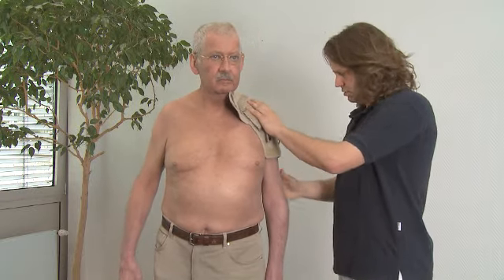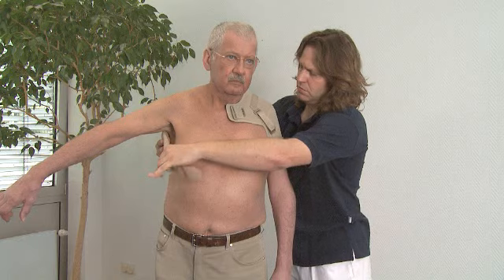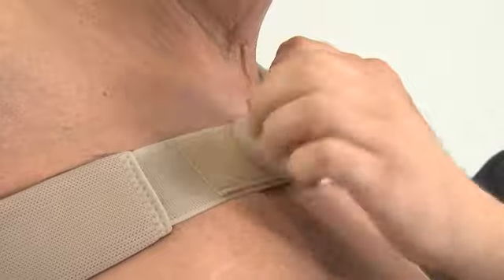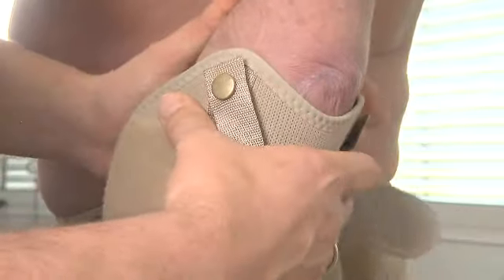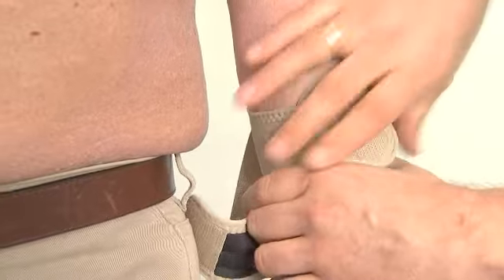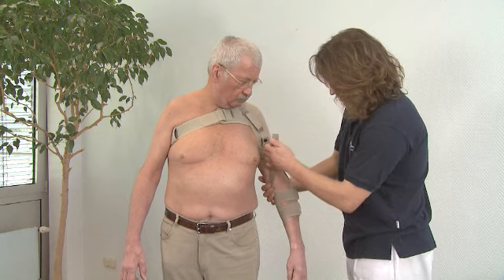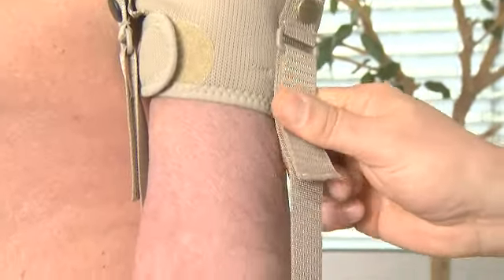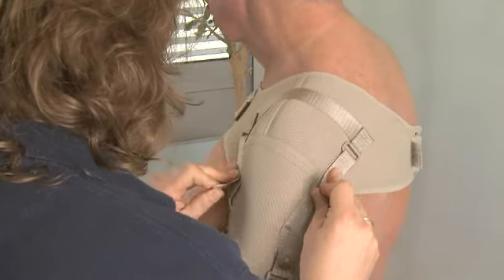Ramenní ortéza Omo Neurexa - využití při rehabilitaci po CMP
Léčebné pomůcky hrají důležitou roli ve vývoji stále úspěšnějších metod rehabilitace. Již nejsou omezeny pouze na kompenzaci ztráty funkce, ale zároveň pomáhají terapeutům v podpoře učení motoriky. Nejsou tak vhodné pouze pro zlepšení výsledků rehabilitace, ale mohou i významně ulehčit práci fyzioterapeutům při provádění základní péče. Silné bolesti ramene a rozvoj flekční kontraktury zápěstí značně znesnadňují rehabilitaci paže a motorických funkcí ruky. Funkční ramenní ortéza Omo Neurexa udržuje postiženou horní končetinu ve správné poloze a omezuje tak dislokaci ramene. Díky tomuto zajištění paretické končetiny se snižuje bolest a sekundárně se zlepšuje i stabilita chůze.